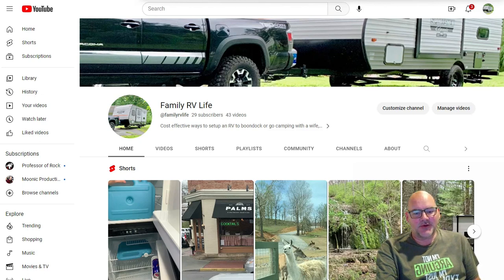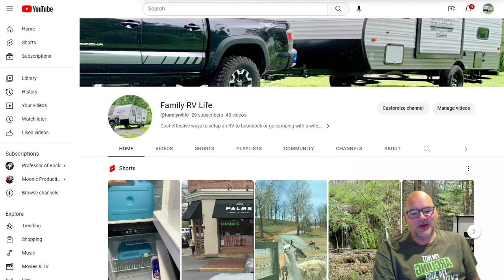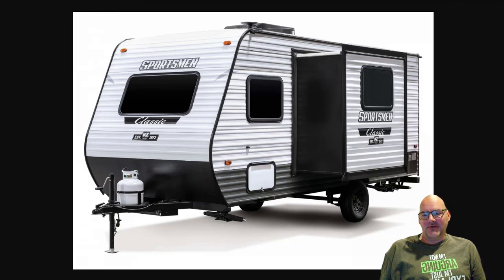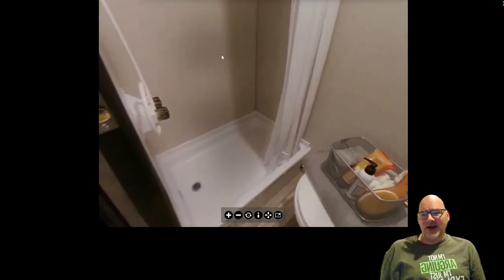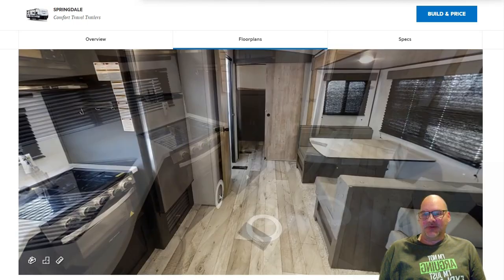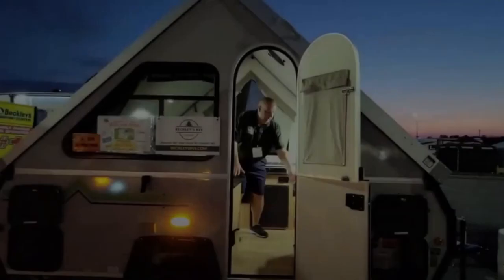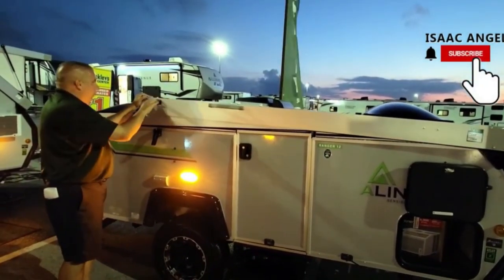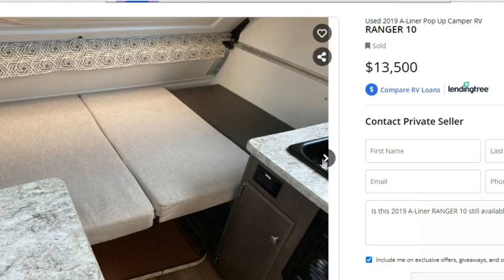Buying Your 1st RV: Watch This First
If you are boondocking, off roading, or just camping, this video will help you decide what size of RV you need for the type of camping you plan to do. There are considerations like weight, type and size.

0:00 Intro
2:02 RV To Pull Behind An Off Road Truck
3:58 RV For Family With More Than 3 Kids
5:15 Overlanding Travel Trailer
7:42 Summary